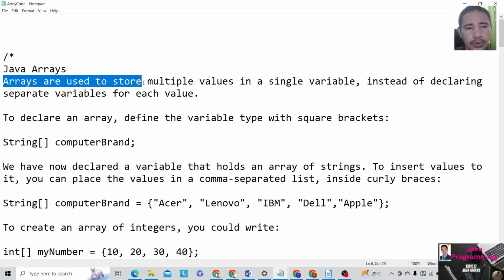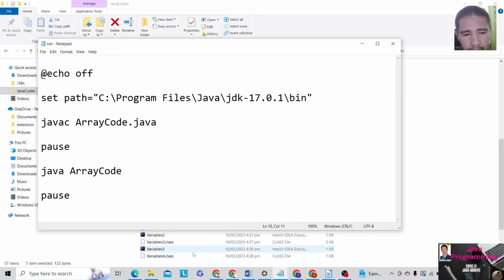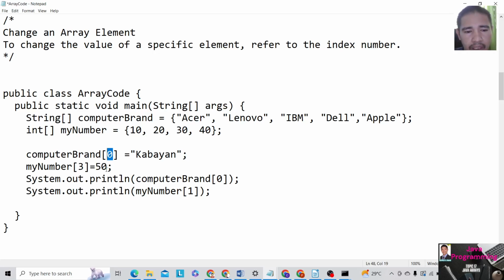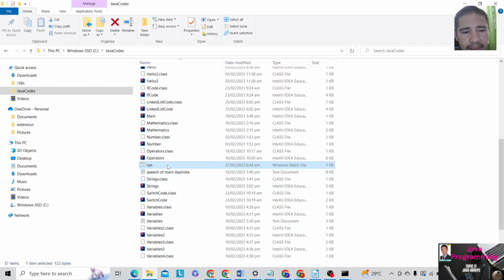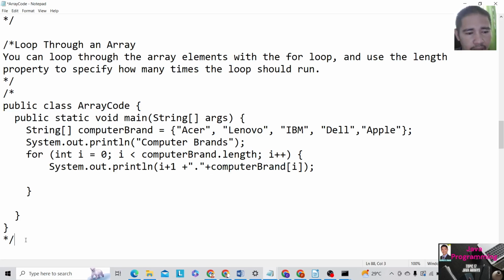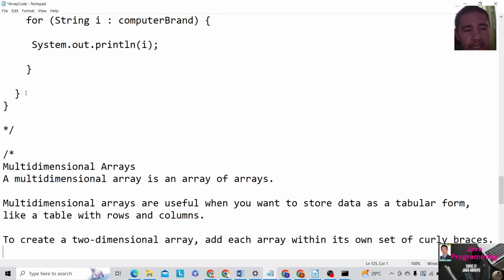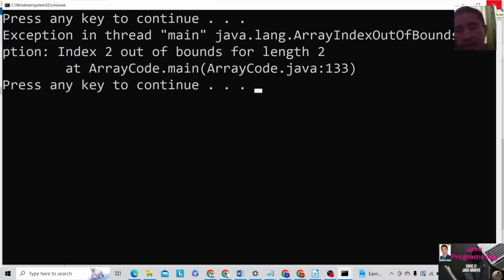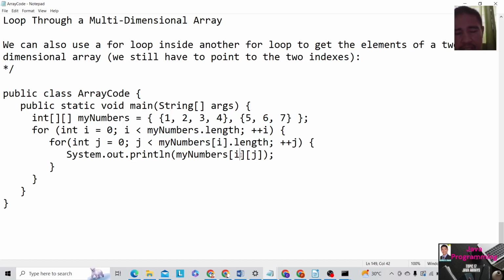SirParts' Java Programming: Topic 17 Java Arrays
In this video, you can learn how to use java arrays.